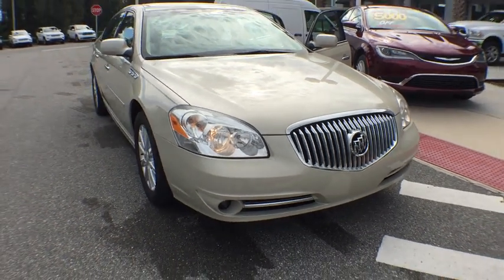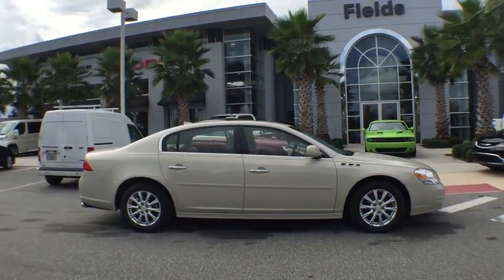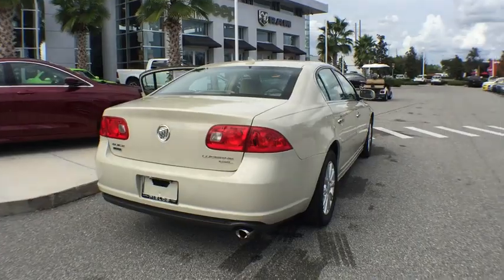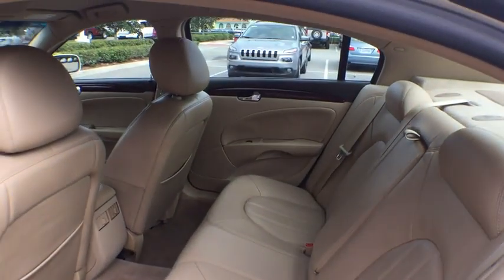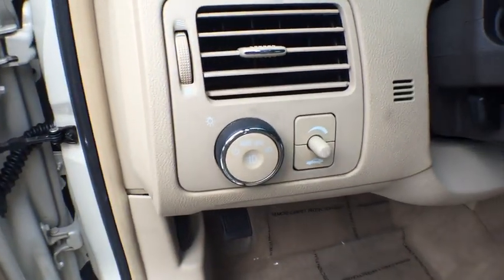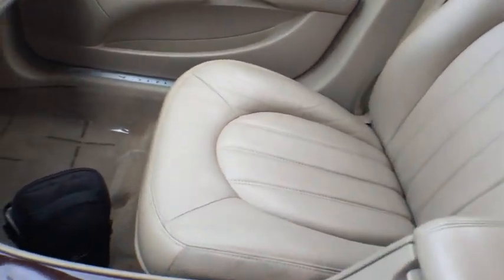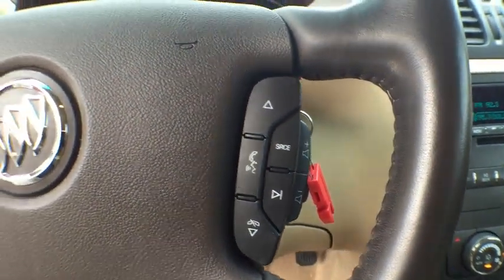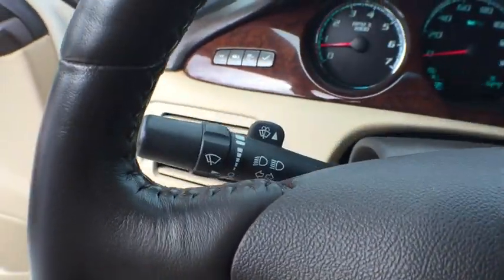2011 Buick Lucerne Orlando, Deltona, Sanford, Oviedo, Winter Park, FL CC906450A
2011 Buick Lucerne

Lucerne CXL** Leather Interior** Alloy Wheels** Satellite Radio** CD Stereo** Ipod/Usb Audio Interface** Bluetooth** Aux Audio Jack **Power Heated Front Seats** Heated Mirrors** Cruise Control** Onstar** Auto-Dimming Rearview Mirror** Keyless Entry** Dual-Zone Automatic Climate Control **Memory Settings**Homelink** Heated Steering Wheel **17 City/ 27 Hwy ** you for choosing Fields Auto Group...as part of our unique level of service, all of our customers enjoy automatic enrollment in our Fields Matters Loyalty Program. This program offers you and your vehicle a wide array of exclusive amenities such as; Complimentary Car Washes, 10% off Accessories and Clothing, Internet Work Stations, Fields Gourmet Coffee Bar and Ice Cream, Free Service Loaners with Scheduled Appointments, Local Shuttle, Free Wi-Fi and much more. Please call or visit us for complete Fields Matters details!